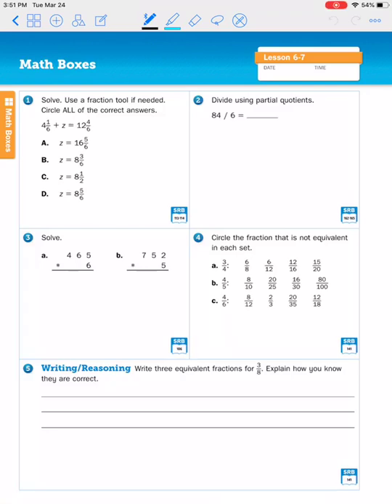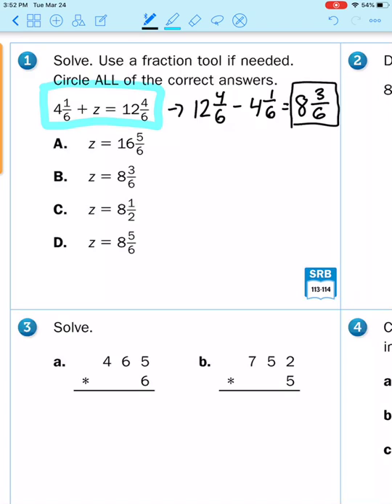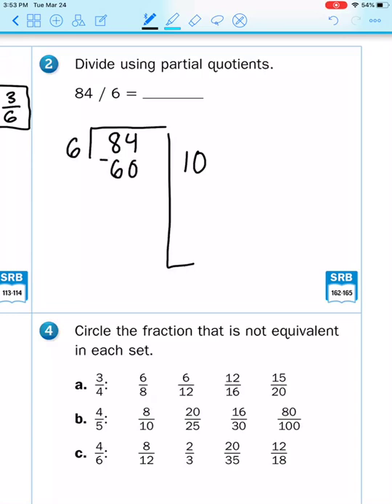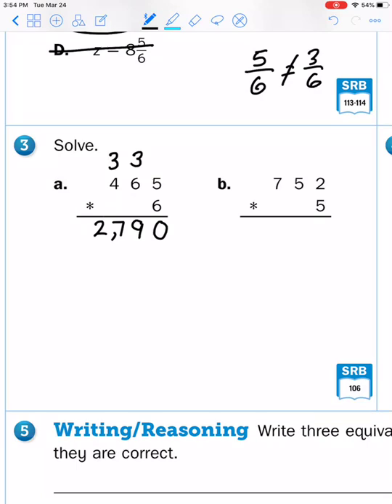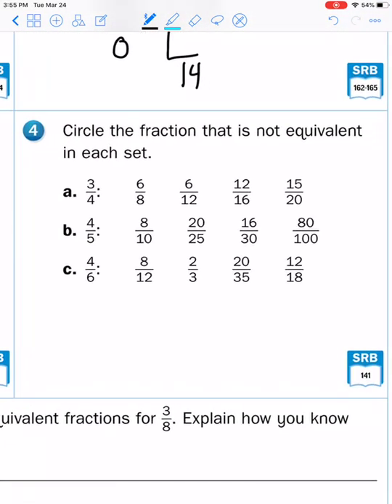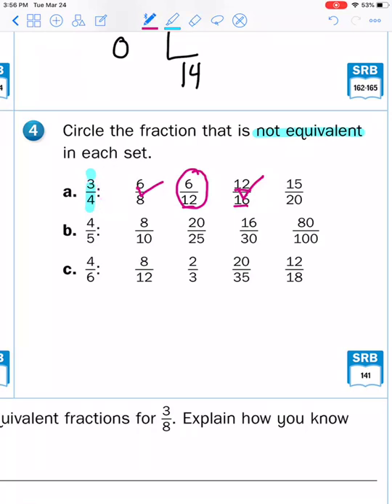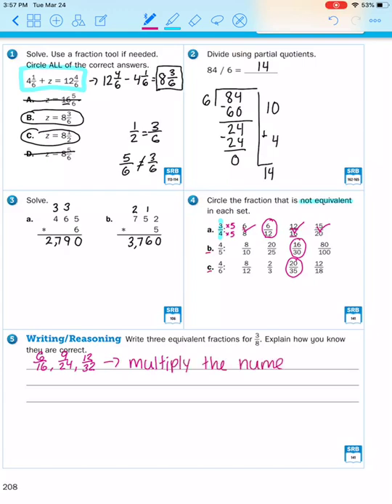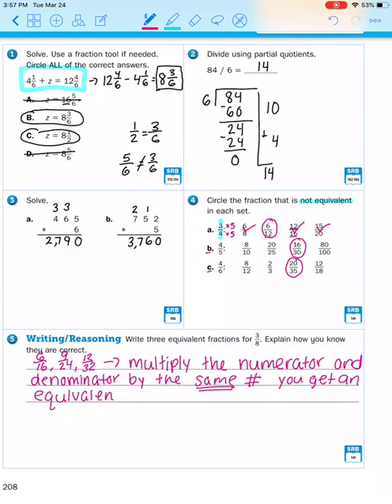Math Boxes Lesson 6.7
Explanation of Math Boxes for Lesson 6.7 from Everyday Math